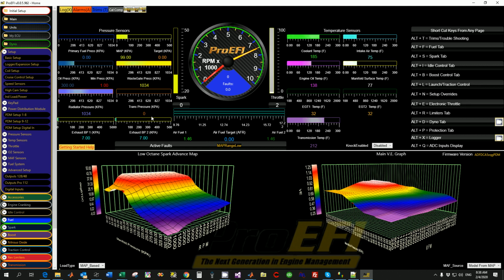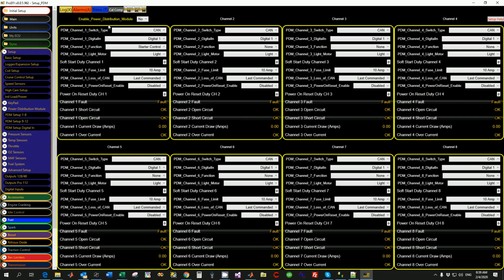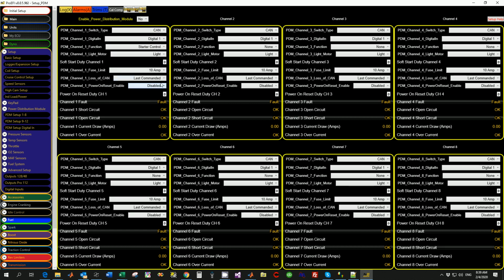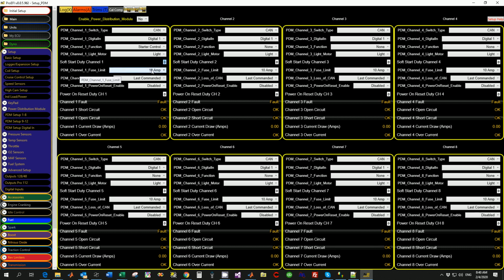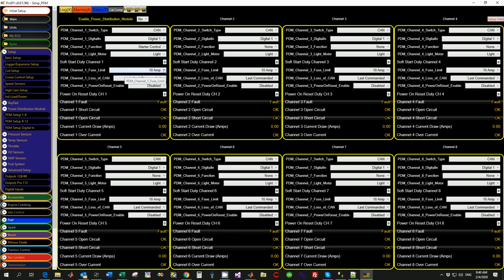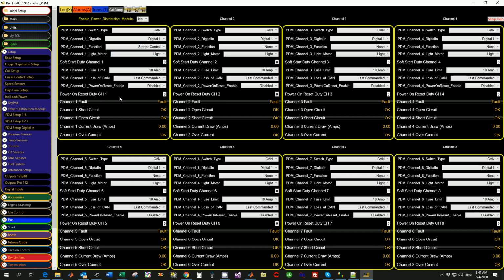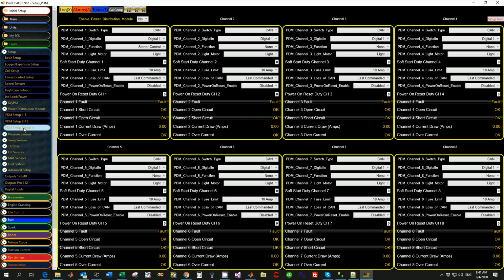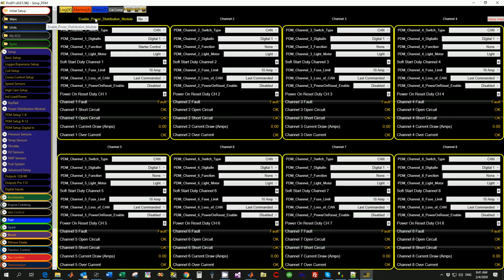9165 ProEFIPDM Explained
ProEFI ProPDM setup video